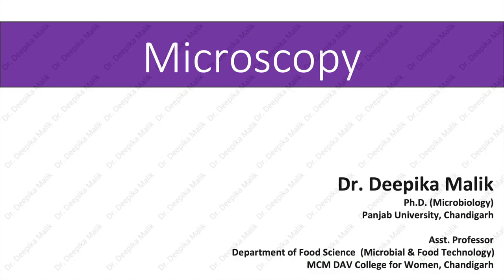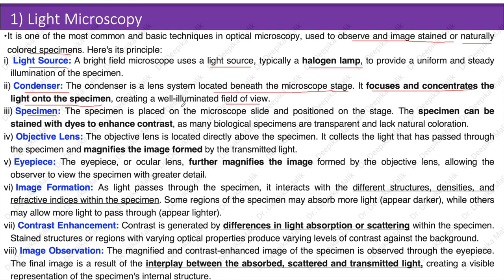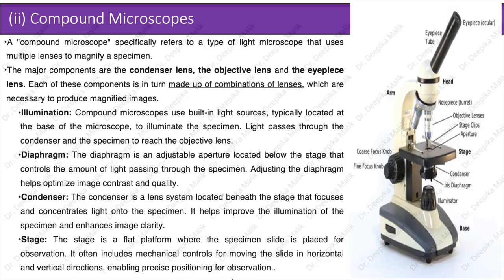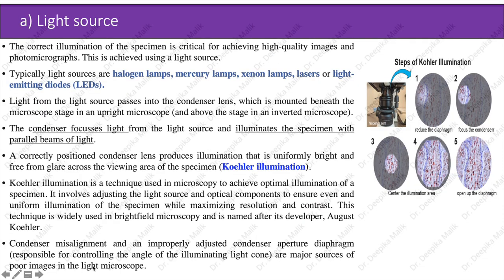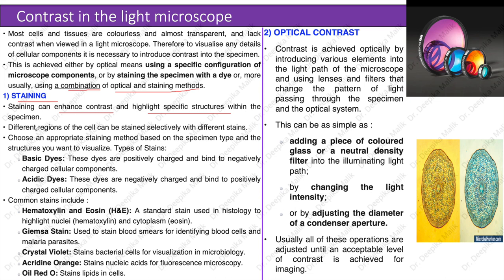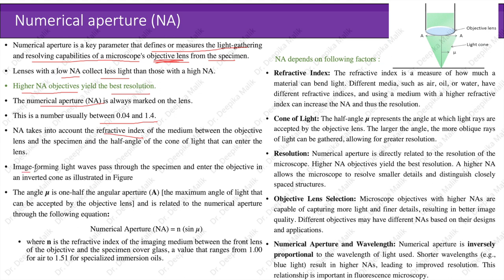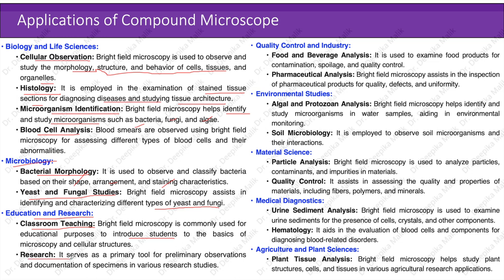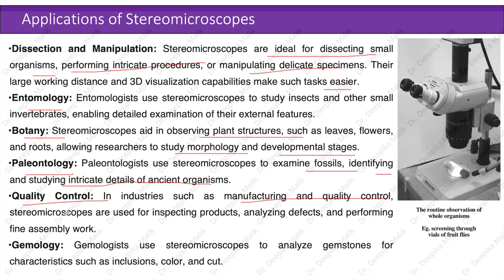Brightfield Microscopy - Learn Microbiology with Me - Dr. Deepika Malik (Ph.D.)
Welcome to an enlightening journey into the world of microscopy with Dr. Deepika Malik. In this comprehensive video, we'll explore microscopy from its fundamental principles to various types and applications. Whether you're a student, researcher, or simply curious about the microscopic universe, this video offers organized insights to enhance your understanding.

Key Highlights:

1. Microscopy Introduction:

Gain a foundational understanding of microscopy as a vital tool in scientific research and exploration.
2. Light Microscopy:

Explore the basics of light microscopy, the most widely used microscopy technique.
Understand how visible light is employed to illuminate and magnify specimens.

3. Bright Field Microscopy:

Dive into the principle of bright field microscopy, where specimens appear dark against a bright background.
Learn about the components of a bright field microscope and how they work together.

4. Types of Microscopy:

Discover various bright field microscopy techniques, including simple, compound, and stereo microscopy.
Explore how each technique offers unique advantages for different applications.

5. Applications:

Explore real-world applications of microscopy in fields such as biology, medicine, materials science, and more.
Understand how microscopy is used to study cells, tissues, nanomaterials, and beyond.

6. Notes and Organization:

Benefit from Dr. Deepika Malik's structured explanations and organized notes, making complex topics easy to grasp.
Enhance your knowledge with clear explanations and visual aids.

7. Stay Informed:

Stay up-to-date with the latest advancements in microscopy and its evolving role in scientific discovery.

Whether you're a student embarking on your microscopy journey or a seasoned researcher looking to expand your knowledge, this video provides a well-structured and insightful resource. Join Dr. Deepika Malik in this educational exploration and unlock the wonders of microscopy.